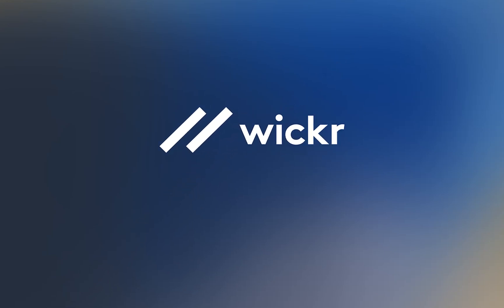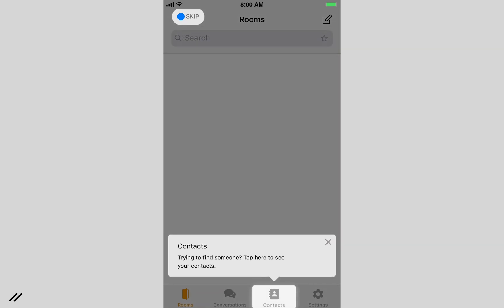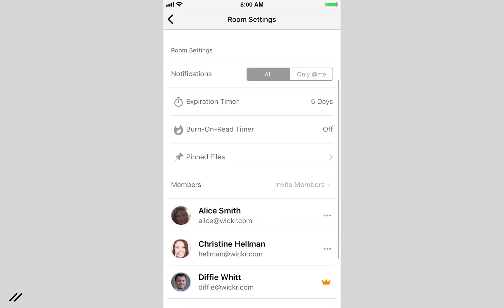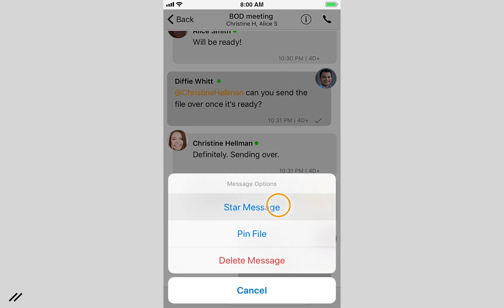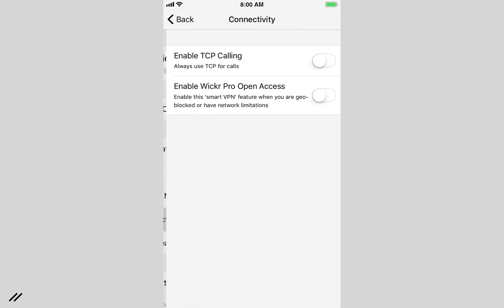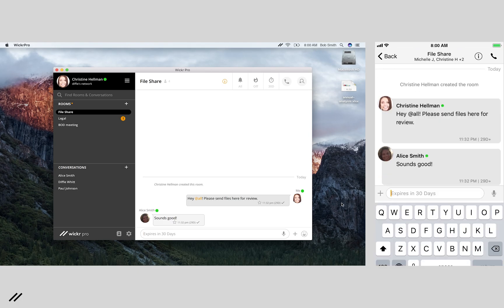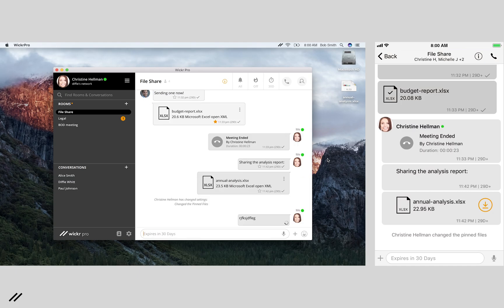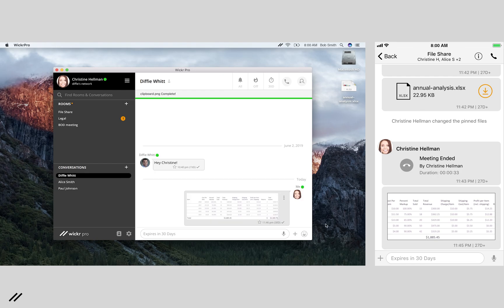AWS Wickr | Full Tutorial